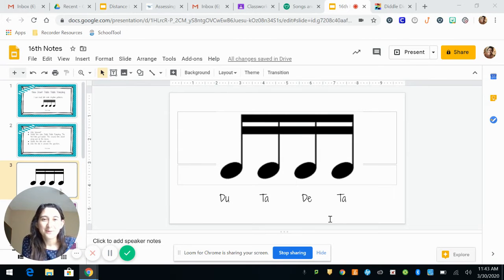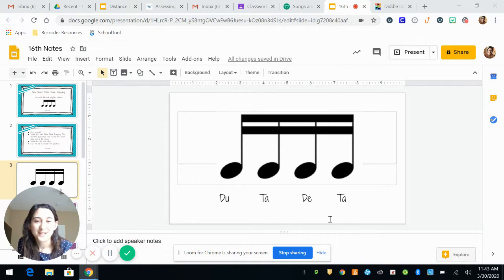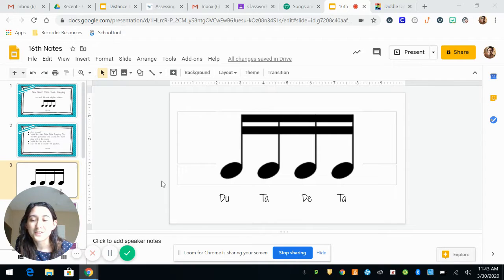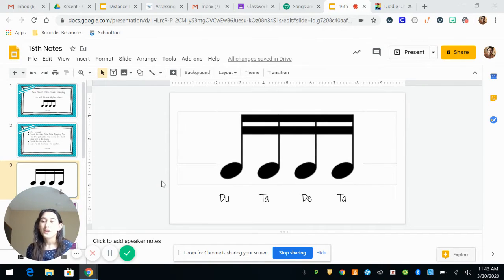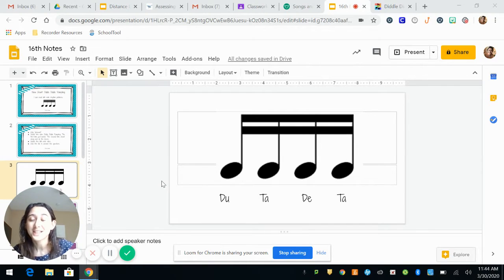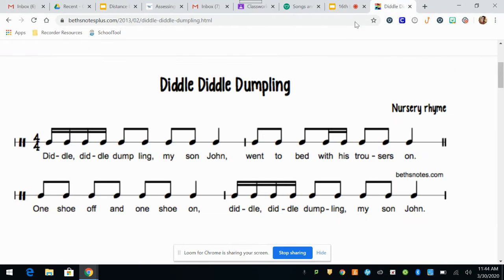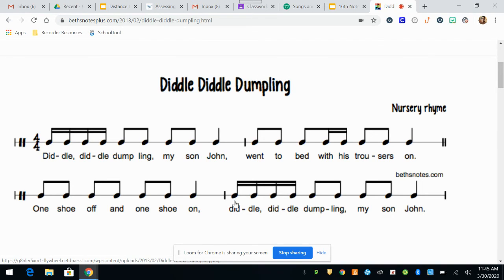16th Notes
Lesson on 16th notes for 3rd grade.